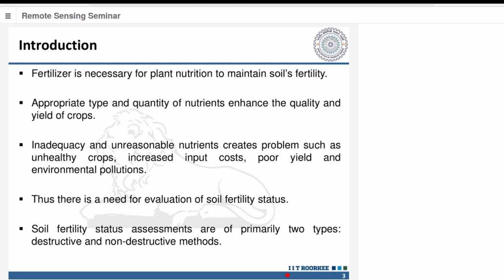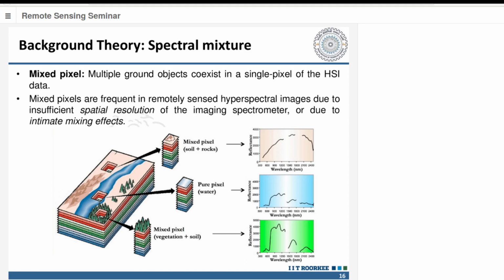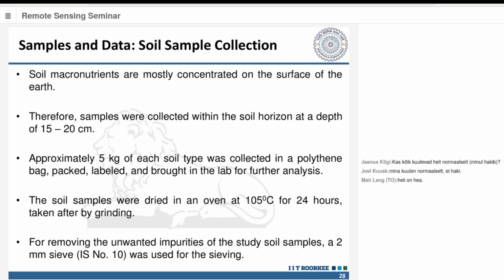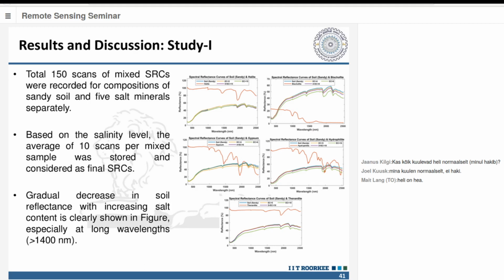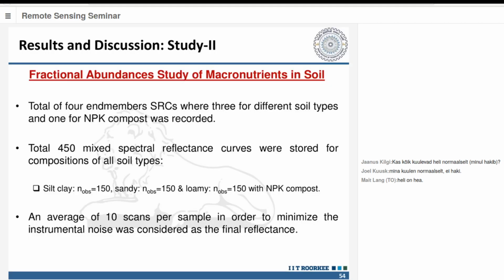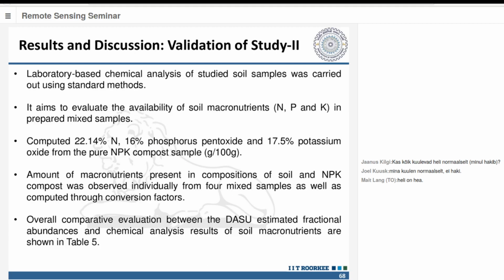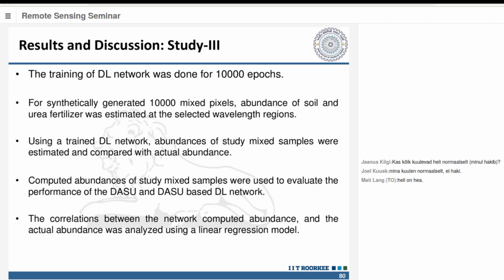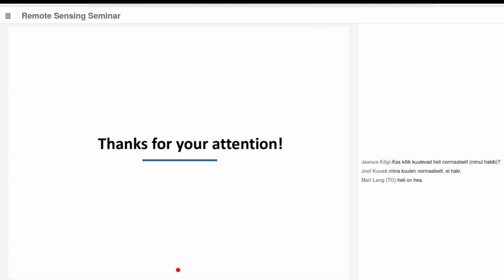Ajay Kumar Patel: "Evaluation of soil fertility through mixed pixels analysis of hyperspectral data"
Remote Sensing Seminar on 11. March 2021. Dr Ajay Kumar Patel from Geomatics Engineering Group of Indian Institute of Technology Roorkee made a presentation about the implementation of deep neural network-based approach for the estimation of the fractional abundance of nitrogen in the soil.